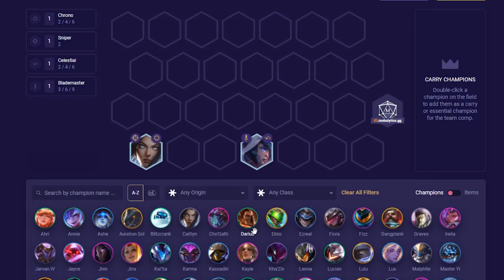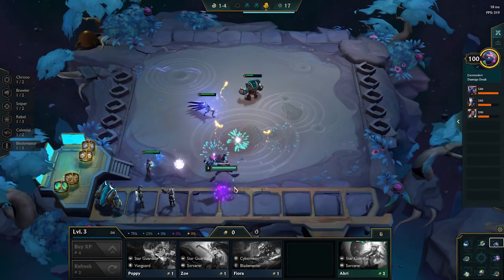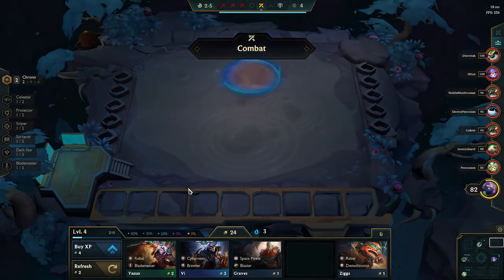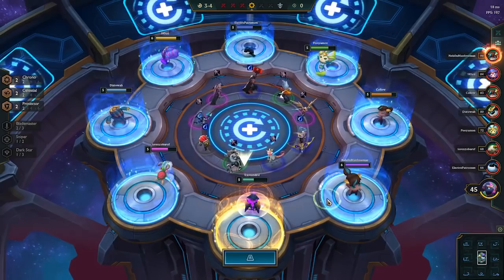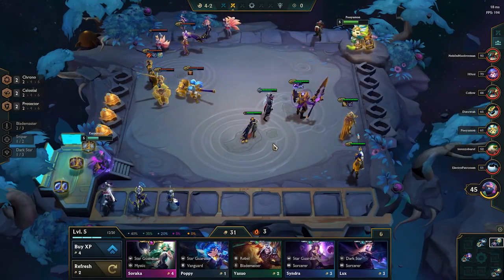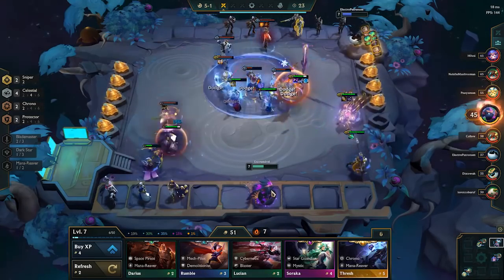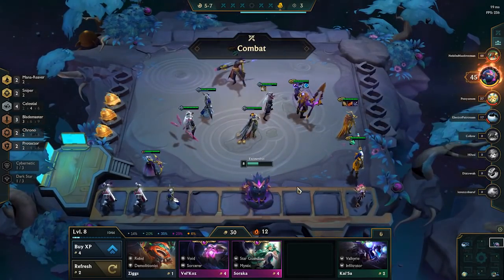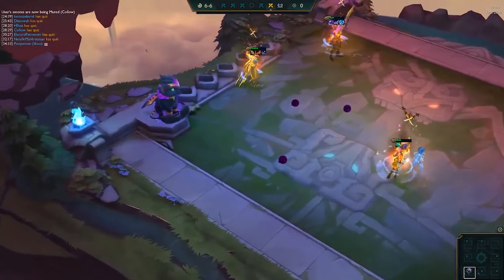The Hyper Roll ⭐⭐⭐ Xayah Build that is dominating the 10.9 TFT Meta | TFT Mobile Set 3 Galaxies Meta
This Xayah carry TFT hyper roll build is insanely good in the TFT set 3 meta right now, Teamfight Tactics Mobile is currently on patch 10.9 and hyper roll 1 cost TFT builds guides are really strong.

Check out this Xayah Jarvan TFT build guide for TFT Teamfight Tactics mobile.